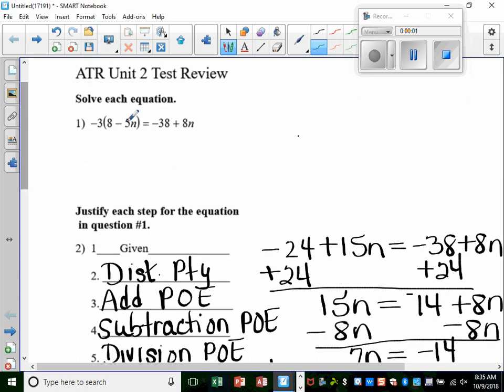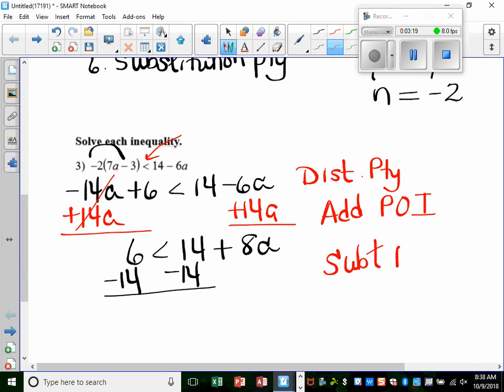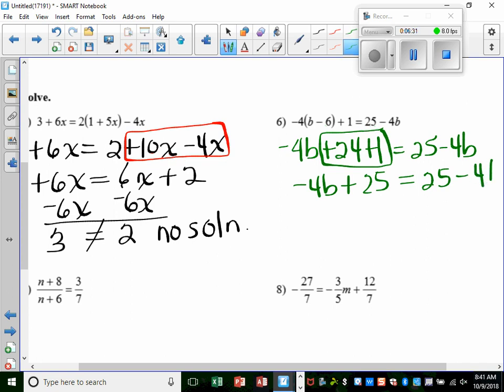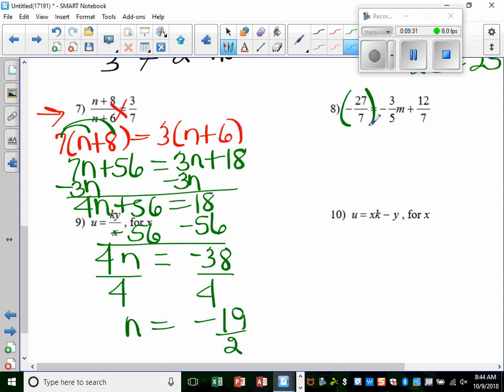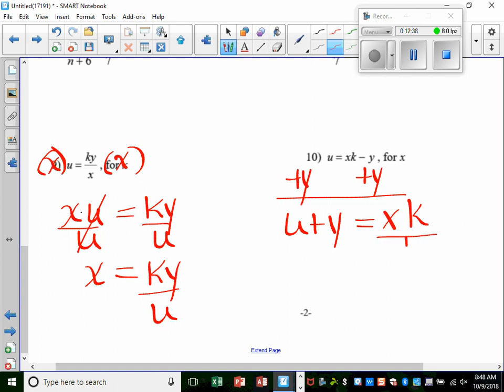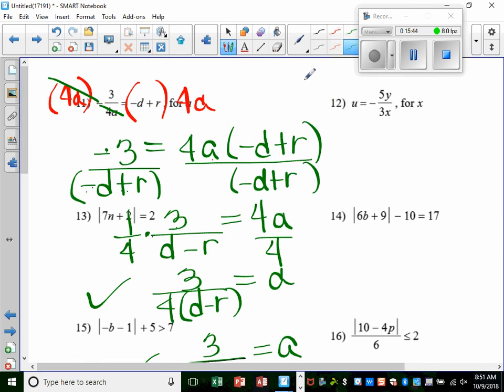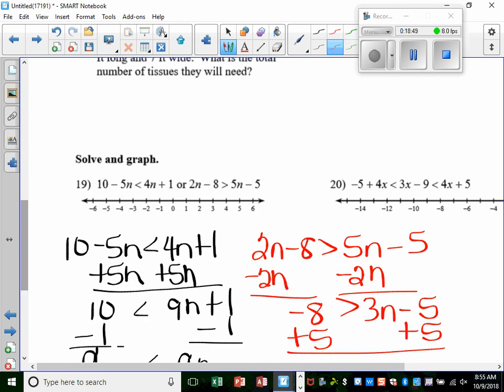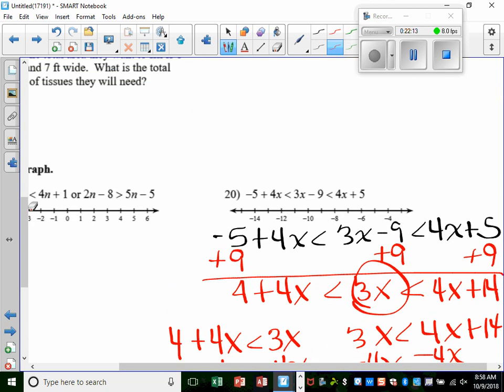October 09 In class review recording